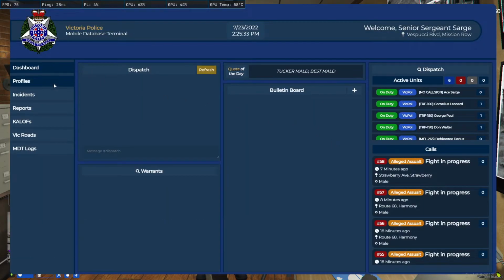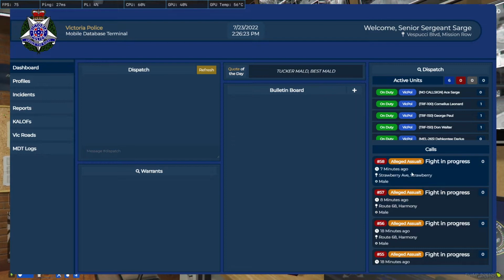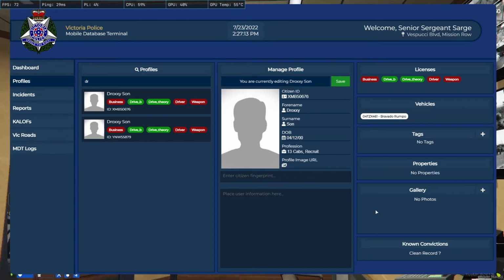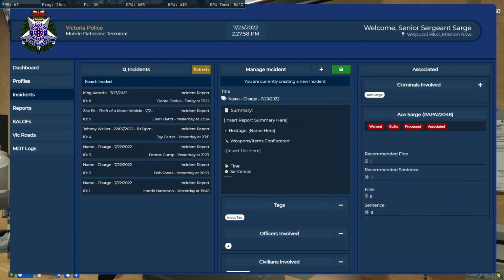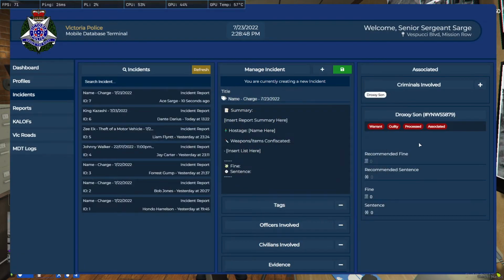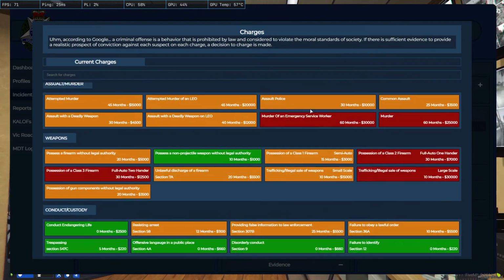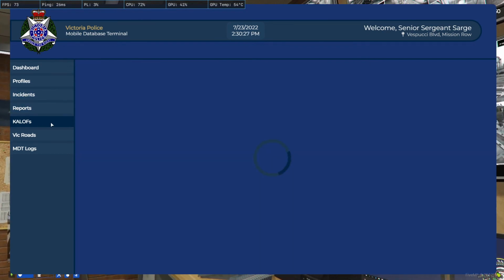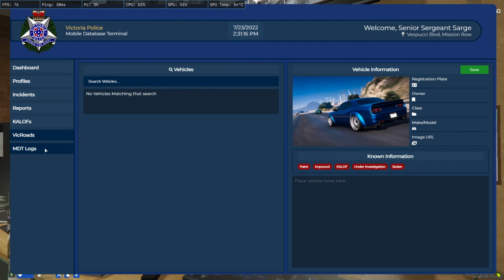Victoria Police Department MDT Tutorial Rundown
In this following video, I explain to you the MDT in depth for each section of the tablet